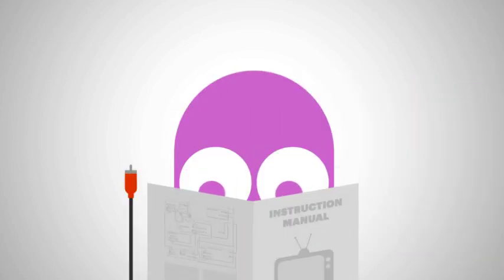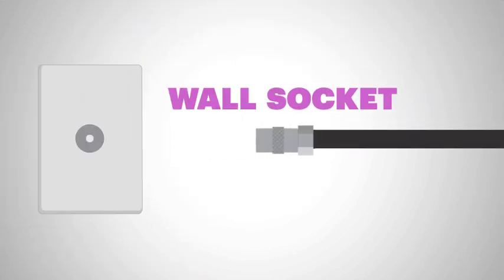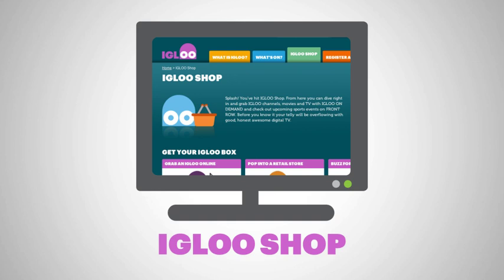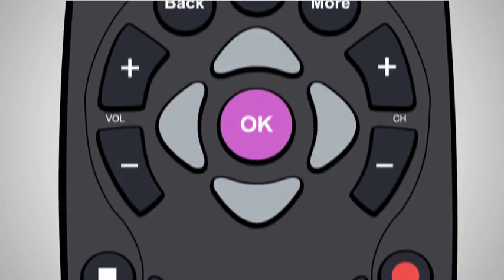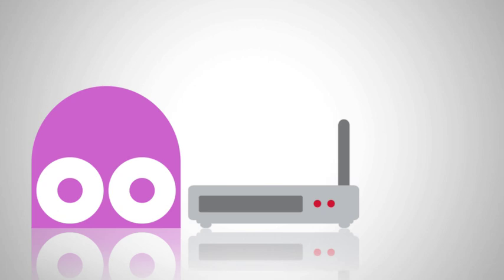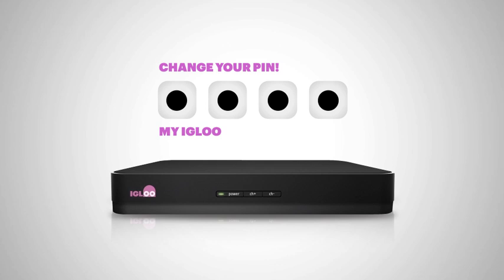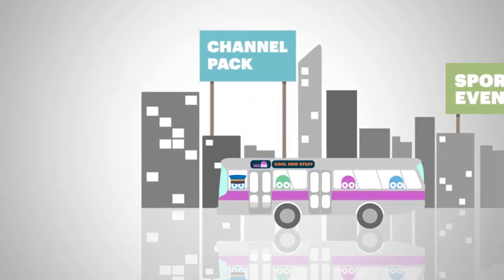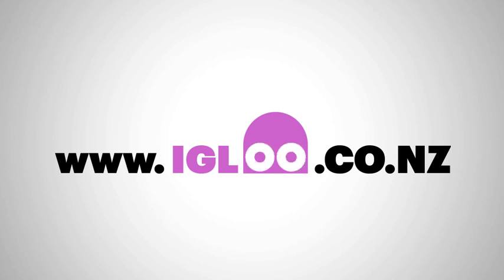Setting up IGLOO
A quick video guide explaining how to set up your IGLOO box.